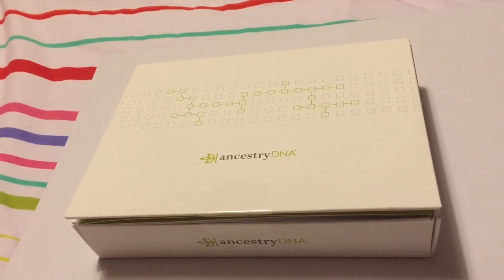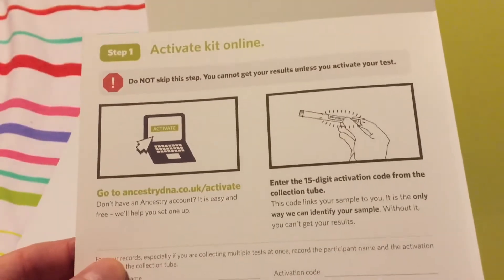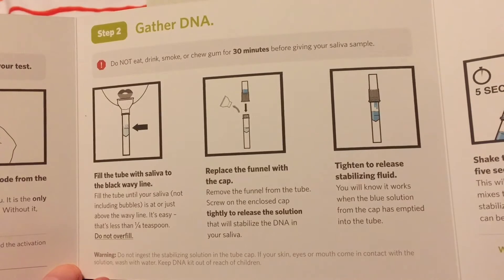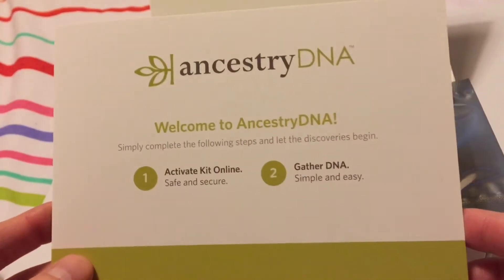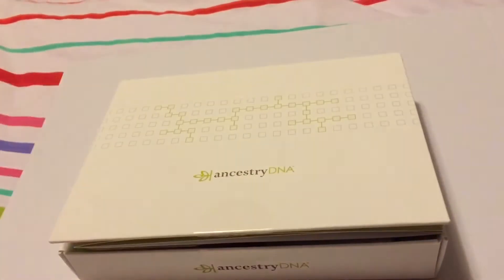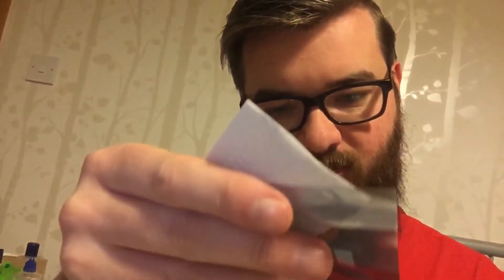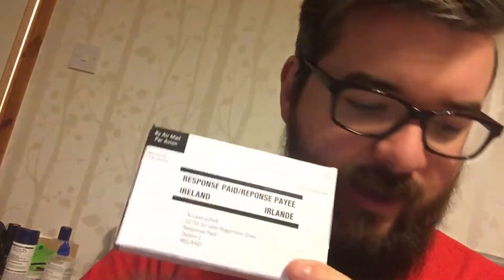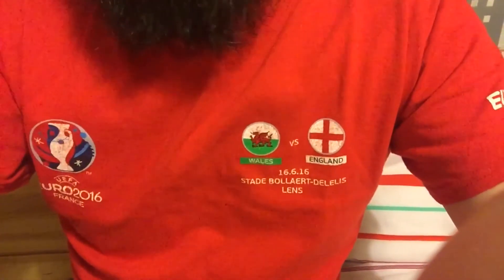My Ancestry DNA Kit - Unboxing and taking a sample - Waiting for results!!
Here is my initial expereince with the AncestryDNA kit. On Friday 3rd February 2017 I ordered my kit and it arrive via courier on Tuesday 7th February 2017.

Today (8th) I've gotten around to providing a sample and sending it off!! Now they say I have around a 10 week wait for the results, exciting!

So far so good, my only criticism would be the £20 UK postage. I didn't see this fee until later in the order process at which time I'd decided to buy anyway - just a small issue really!

I know that our family has Welsh, English and Irish heritage. I've also been told that we are related to a French Knight but I'm not 100% on that! Looking forward to seeing what turns up.

Sorry for the spitting, but that's how you do it!

PS In the UK TopCashBack website are offering 11.5% commission on orders placed via their site to join up - I got £9.90 cash back for placing my order with them. I don't work for Ancestry or TopCashBack, each have their own rules and T&Cs and you should look at them. I'm just showing my experience at the time of placing an order.